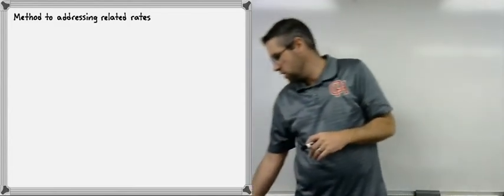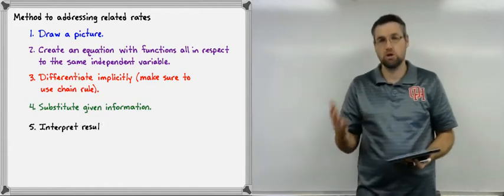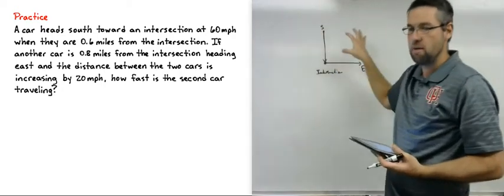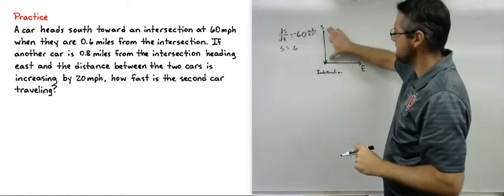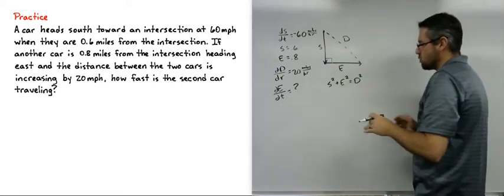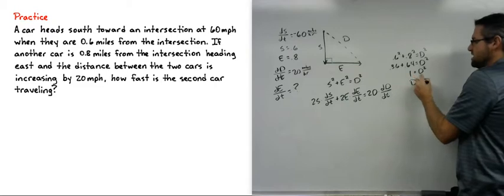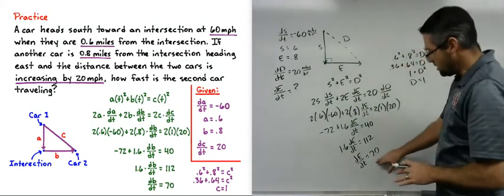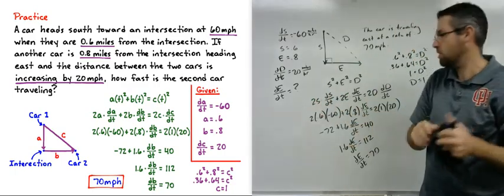5.08 Related Rates Continued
In this video we summarize the idea of related rates and do a practice problem.